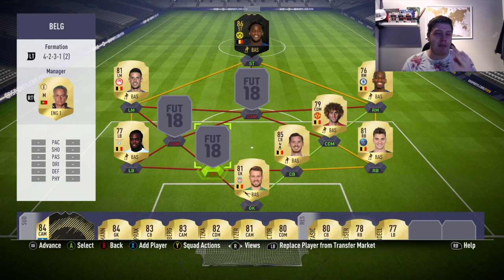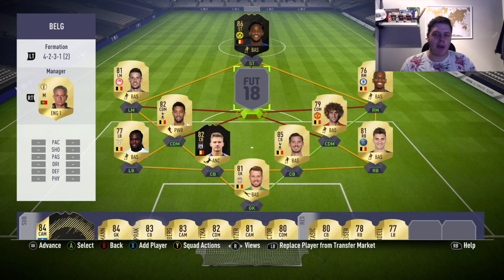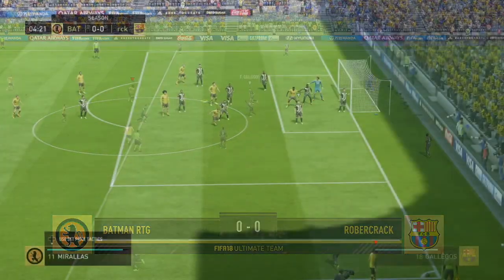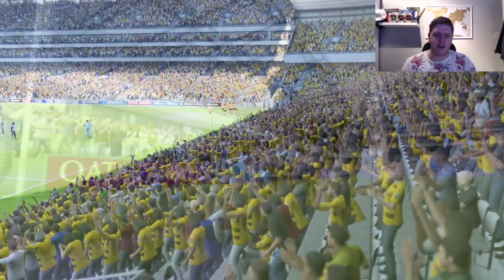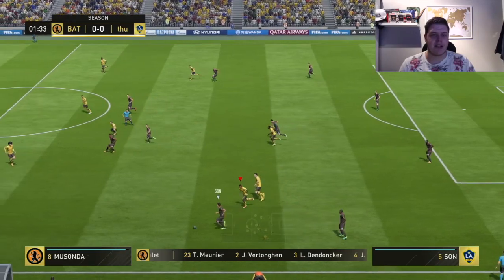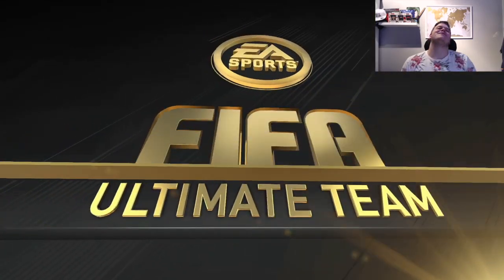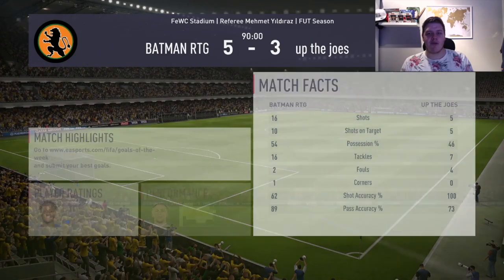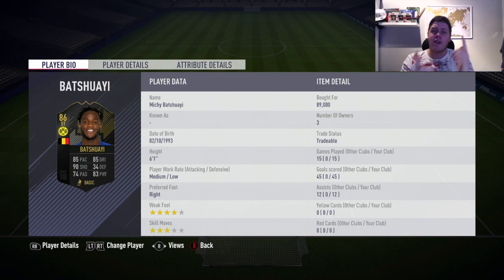THE BATMAN ROAD TO GLORY EPISODE 6! OUR BIGGEST SIGNING AND ANOTHER TITLE?! FIFA 18 ULTIMATE TEAM